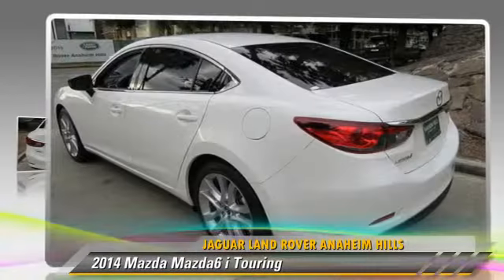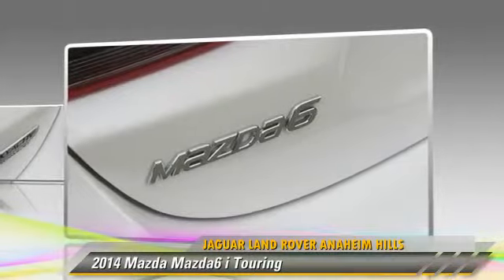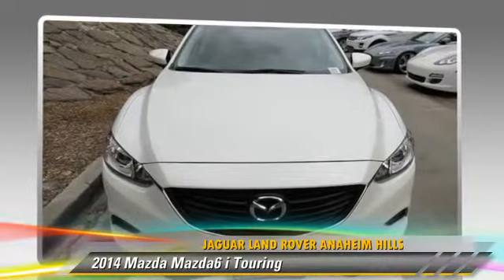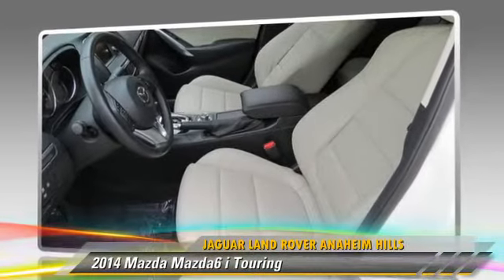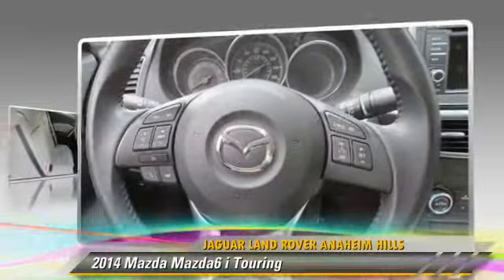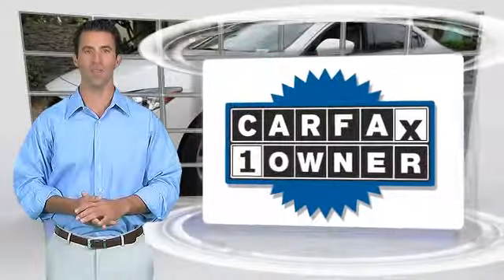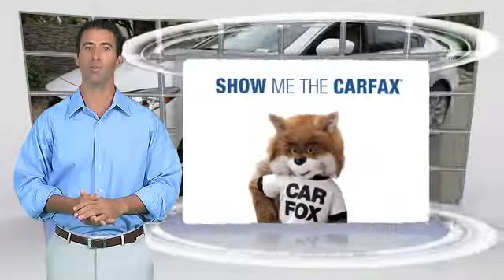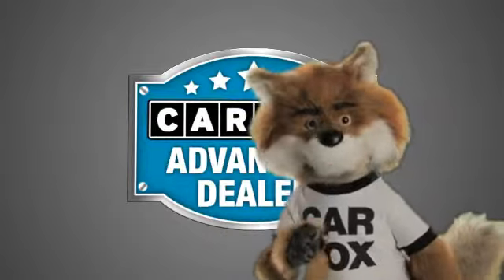Used 2014 Mazda Mazda6 i Touring - Anaheim Hills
2014 Mazda Mazda6 i Touring

$22,981

Color: WHI/White
Engine: 2.5  Regular Unleaded I-4 2.5 L/152
Transmission: 6-Speed  Automatic w/OD
Miles: 9667
VIN: JM1GJ1V69E1145067
Stock: L150040A_RC

This vehicle features: 4-Wheel Disc Brakes, ABS, Adjustable Steering Wheel, Aluminum Wheels, AM/FM Stereo, Automatic Headlights, Auxiliary Audio Input, Back-Up Camera, Blind spot monitor, Bluetooth Connection, Brake Assist, Bucket Seats, CD Player, Child Safety Locks, Climate Control, Cross-Traffic Alert, Cruise Control, Daytime Running Lights, Driver adjustable lumbar, Driver Air Bag, Driver Illuminated Vanity Mirror, Driver Vanity Mirror, Engine immobilizer, Floor Mats, Front Head Air Bag, Front Side Air Bag, Front Wheel Drive, HD Radio, Integrated Turn Signal Mirrors, Intermittent Wipers, Keyless Entry, Leather Steering Wheel, MP3 Player, Multi-Zone A/C, Pass-Through Rear Seat, Passenger Air Bag, Passenger Air Bag Sensor, Passenger Illuminated Visor Mirror, Passenger Vanity Mirror, Power Door Locks, Power Driver Seat, Power Mirror(s), Power Steering, Power Windows, Premium Synthetic Seats, Rear Bench Seat, Rear Defrost, Rear Head Air Bag, Remote Trunk Release, Stability Control, Steering Wheel Audio Controls, Temporary spare tire, Tire Pressure Monitor, Tires - Front Performance, Tires - Rear Performance, Traction Control, Trip Computer, Variable Speed Intermittent Wipers

Clean CarFax! Local Trade! Touring Package! Automatic! Backup Camera! Bluetooth! Much More! Jaguar Land Rover Anaheim Hills is proud to present this 2014 Mazda6 Touring sedan! Finished in Snowflake White Pearl Mica over a Beige interior, this Mazda6 is attractive and sporty. 2014 was an all-new design for the Mazda6, and this baby gives you 184 horsepower, great handling, and 30 MPG combined. You also get USB/iPod interface, Bluetooth, Pandora, Touchscreen Radio, Keyless Start, Voice Command, and HD radio. This is a Touring Package Mazda6, so that means you get 19" Alloy Wheels, Upgraded Upholstery, Dual Zone Climate Control, and a power drivers seat.This car has been through a full safety inspection, it includes the balance of the Mazda factory warranty, and it comes from a non-smoking home, so you can buy with confidence. Please come to Jaguar Land Rover Anaheim Hills today to see this lovely Mazda and to see why when it comes to great value, this is the place to go.

[DFIN:3:3242577:A:1367:62549ADB:2b71d2ee1144f3c511f2016de1e762a5]